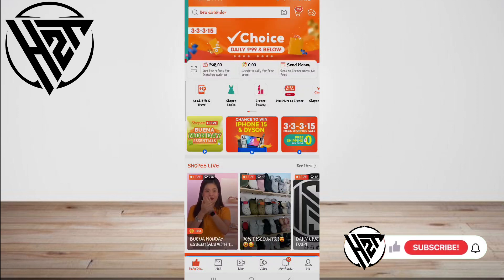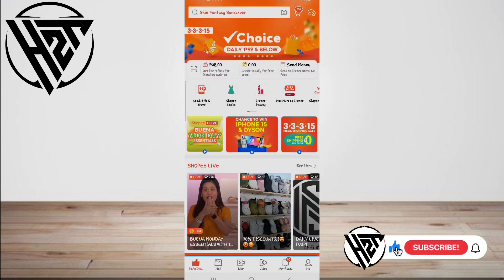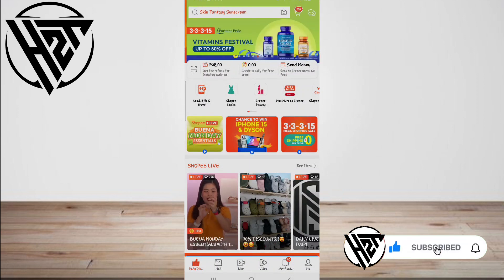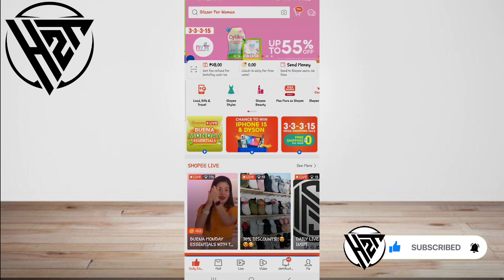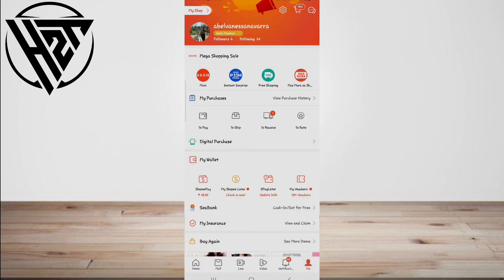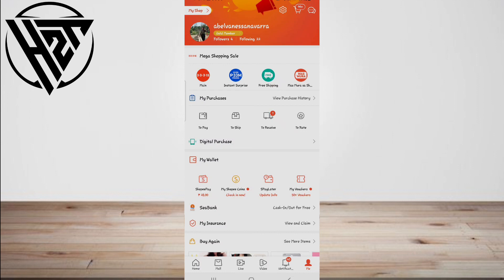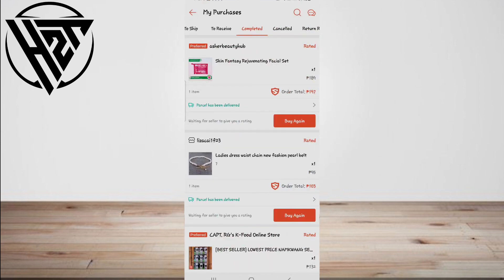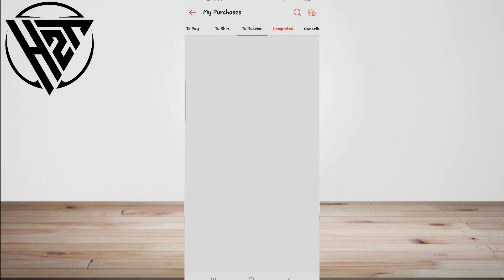How To Delete Purchase History On Shopee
In This Tutorial, You'll learn "How To Delete Purchase History On Shopee". Here in "How To Delete Purchase History On Shopee" Tutorial, You will learn a how to access and delete your purchase history on Shopee, including removing individual orders or clearing your entire purchase history, how to delete purchase history on Shopee using the Shopee mobile app, ensuring that you can manage your account from your smartphone you'll have the knowledge and tools to maintain your privacy and keep your Shopee account organized by deleting your purchase history.